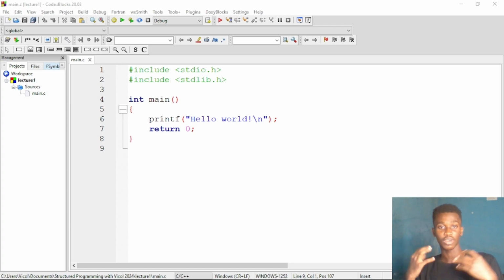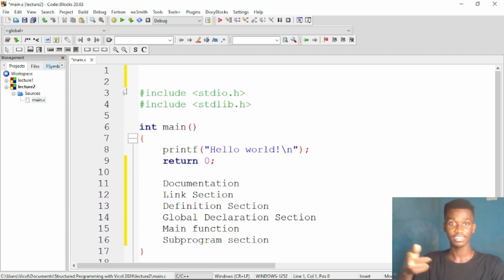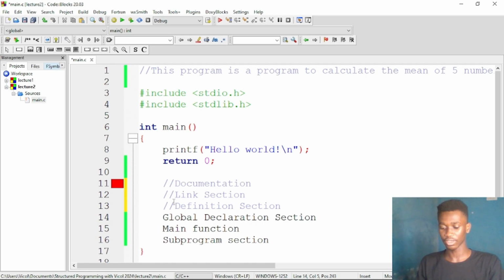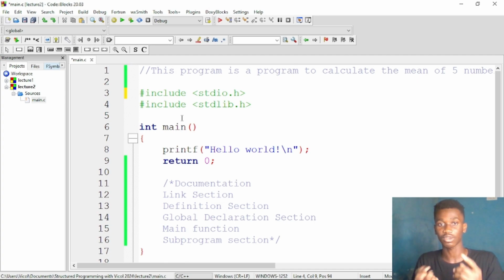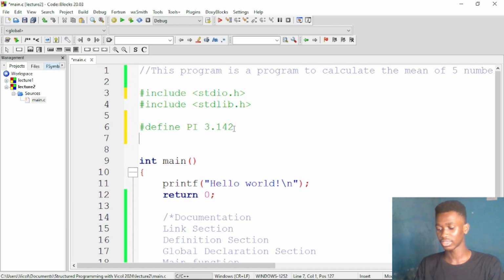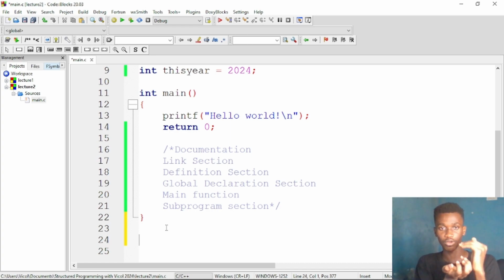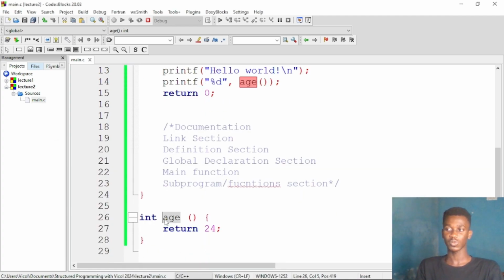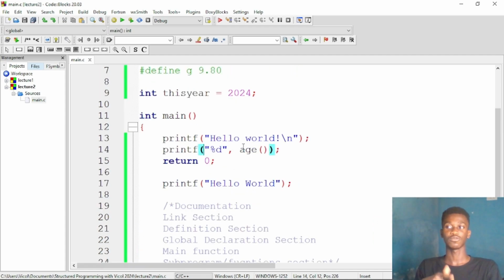Structure of a C program | Basic concepts of a C program | Comments | Return statement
This video is the 2nd lecture of this series. This lecture content will open your initiatives to the general structure of a C program.